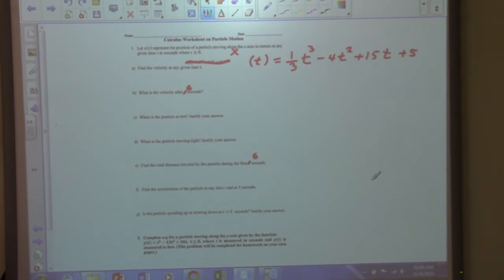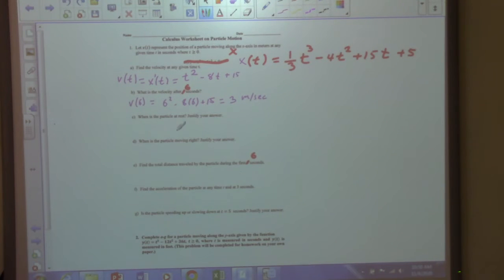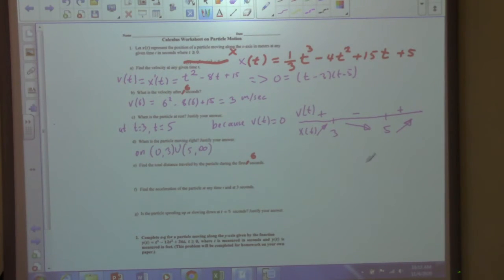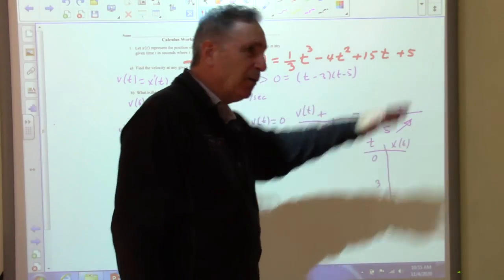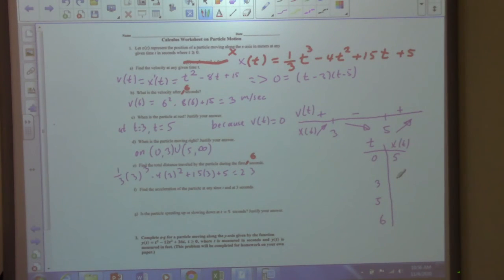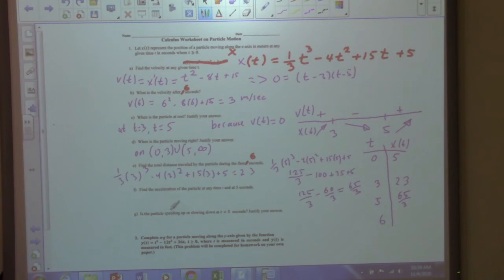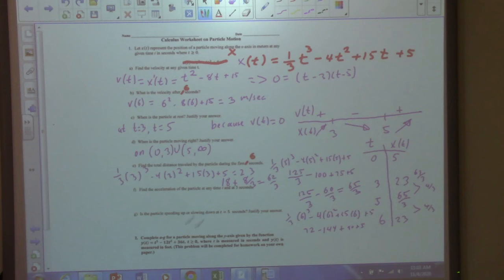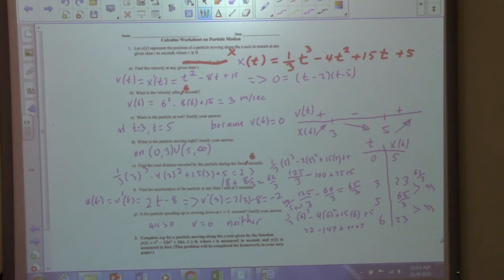Calculus Class 11/04/20 Particle Motion Analysis Problem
This is a typical particle motion problem solved using a number line sign chart to find intervals of a first derivative function.